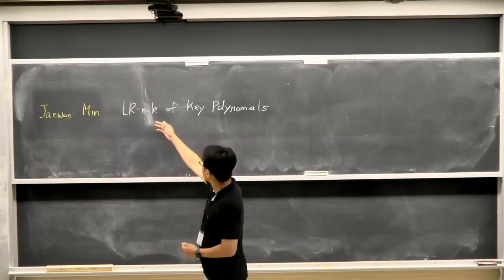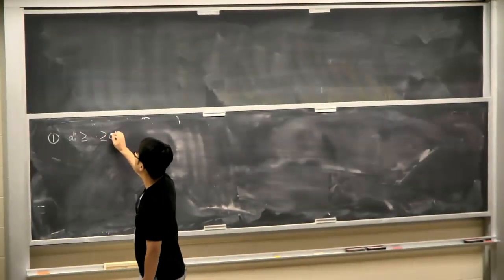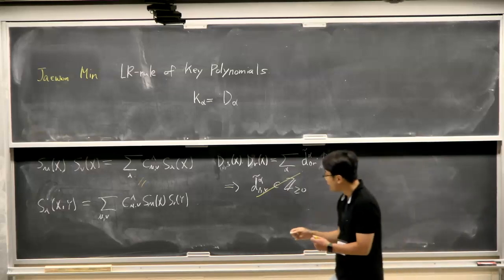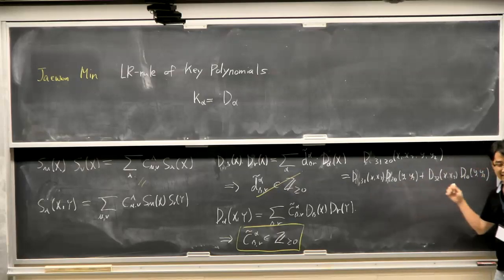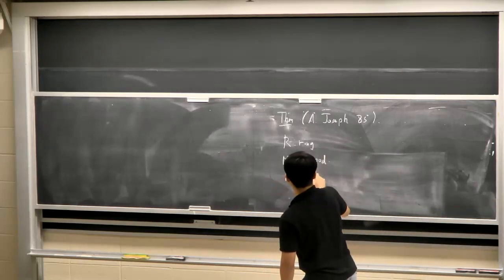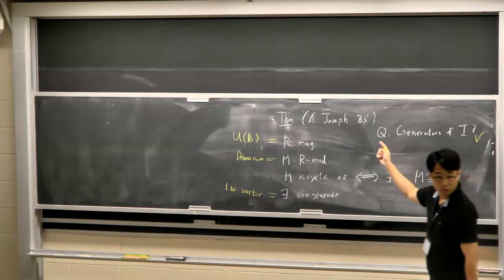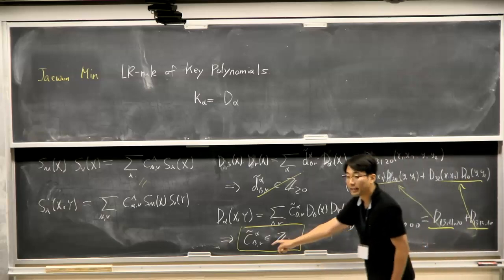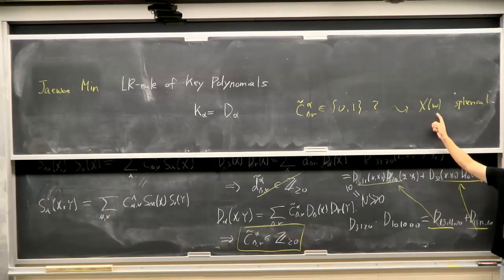Jaewon Min – Littlewood–Richardson rule of key polynomials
Speaker: Jaewon Min (University of Illinois at Urbana–Champaign)
Title: Littlewood–Richardson rule of key polynomials

sites.nd.edu/cmnd2026-thematic-program